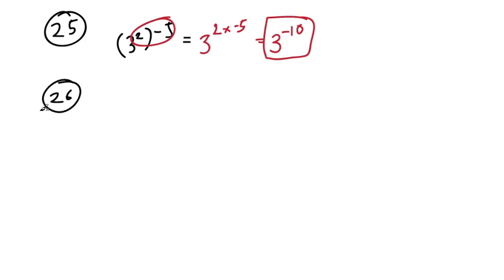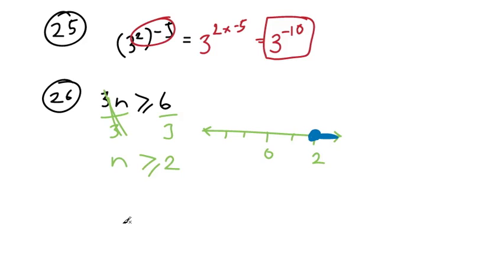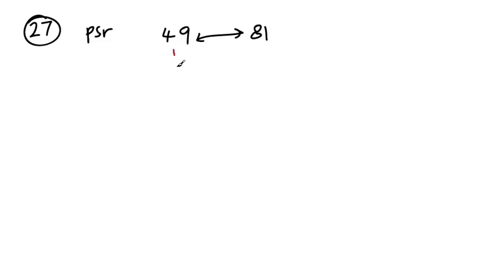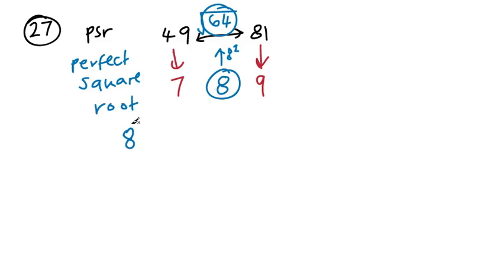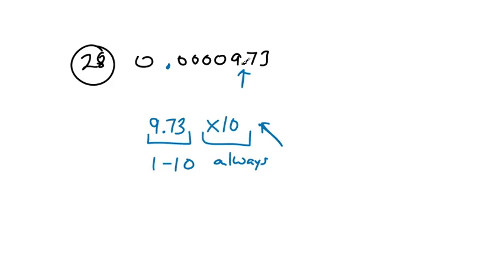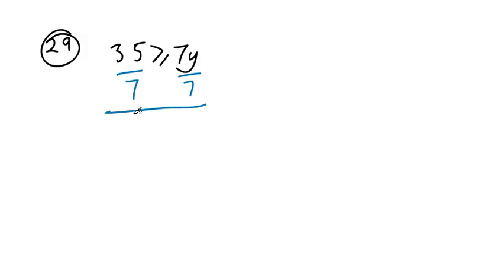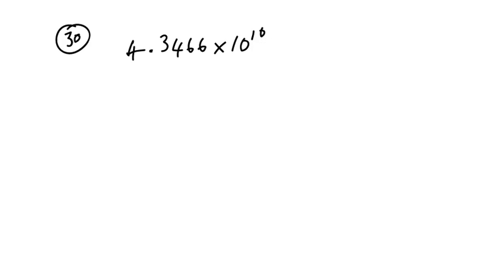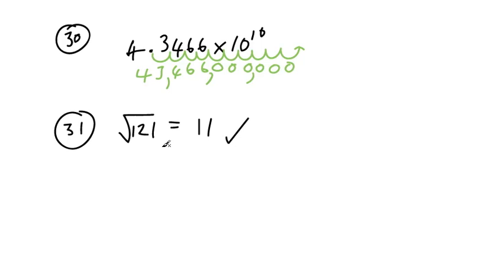Unit 2 - Sample Test Review [part 7/7]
Middle school math videos